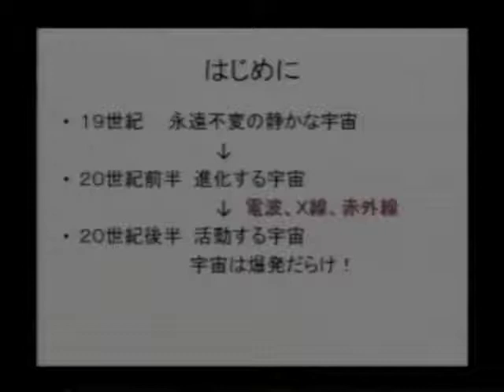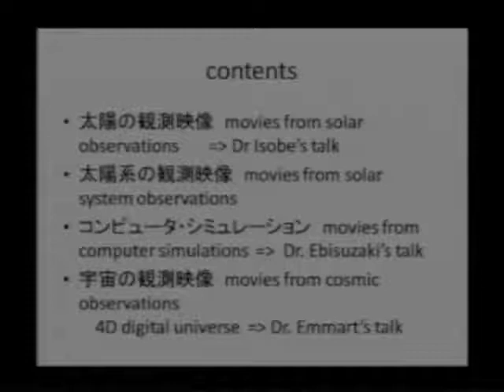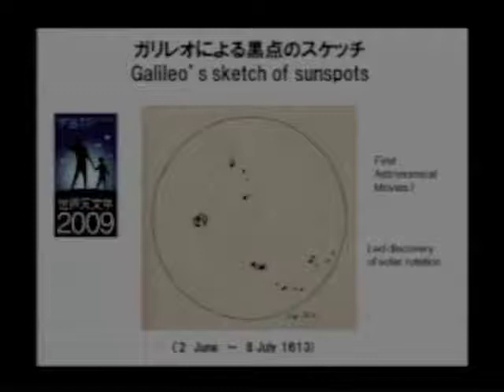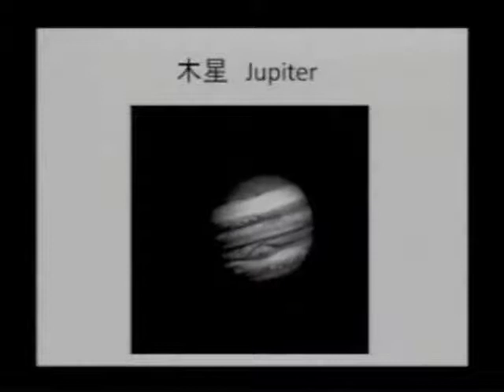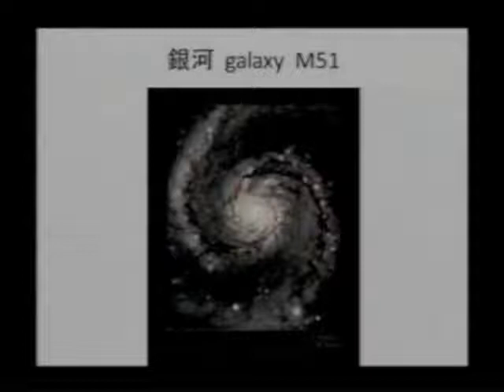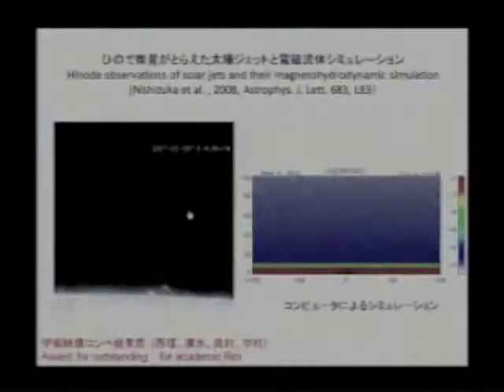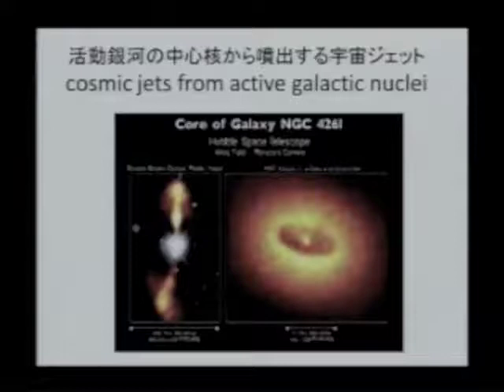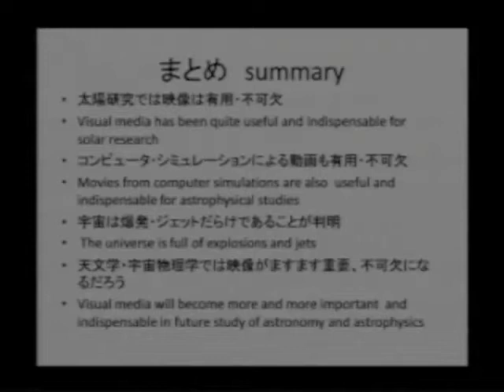The 13th Kyoto University International Symposium, Kazunari Shibata, Dec. 11, 2009 -07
The 13th Kyoto University International Symposium
"New Horizons of Academic Visual-Media Practices"

Session III: Outer Space as a Visual Space
Kazunari Shibata (Kwasan and Hida Observatories, Graduate School of Science, Kyoto University)
"Visual Media in Astronomy and Astrophysics"